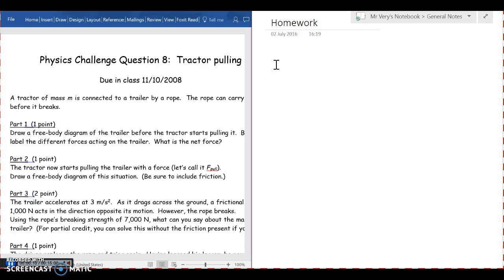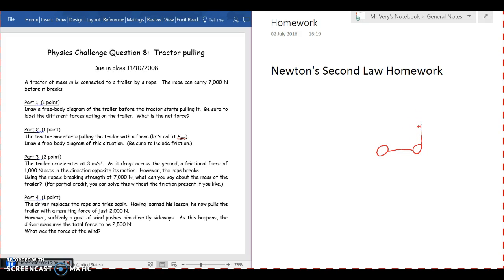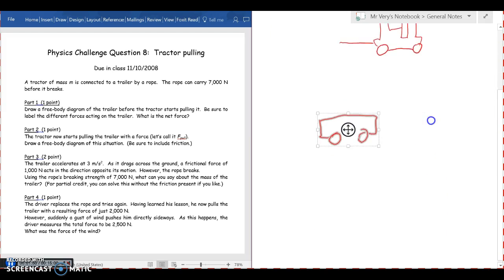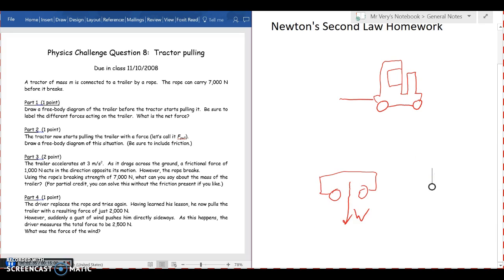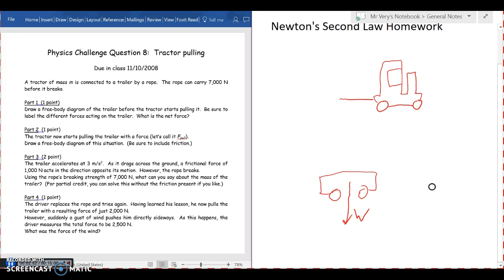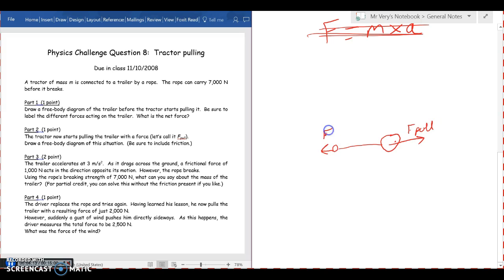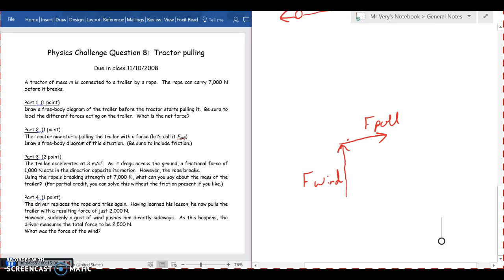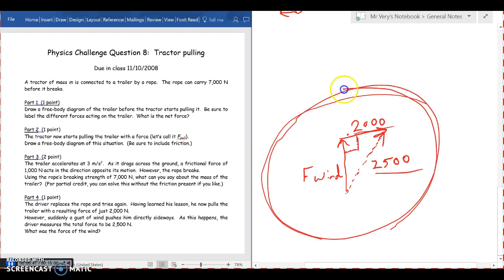Y9 Forces Homework